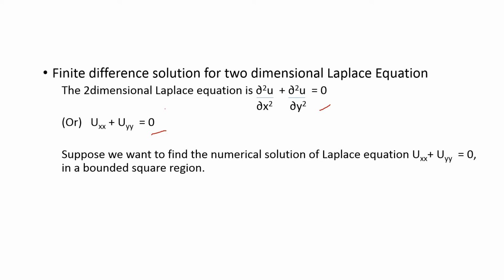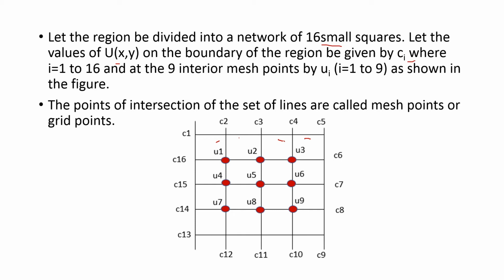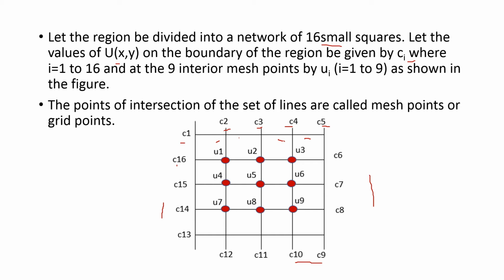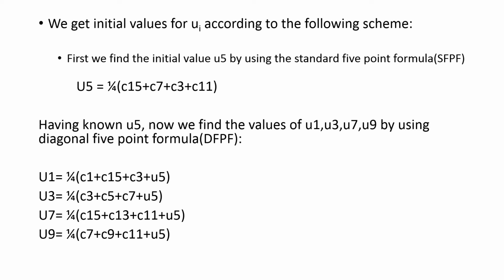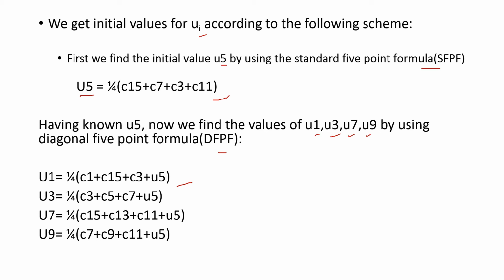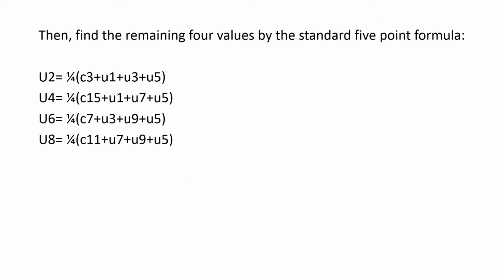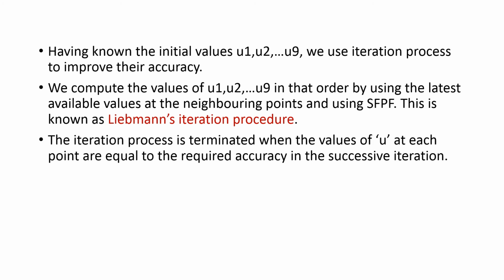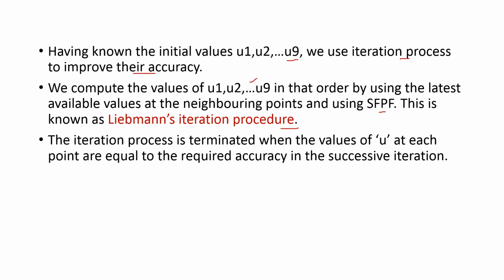FINITE DIFFERENCE METHOD......Simple Explanation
This clearly explains the method of solution of Finite Difference Problem.